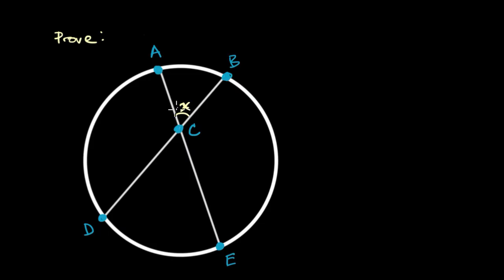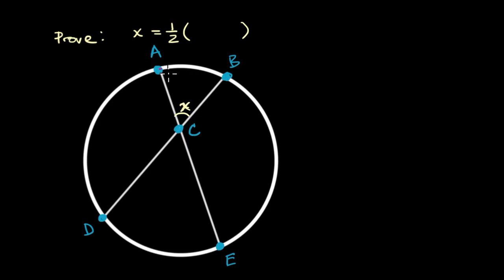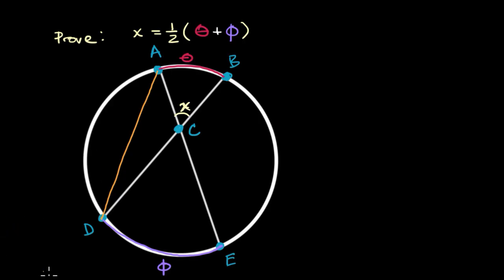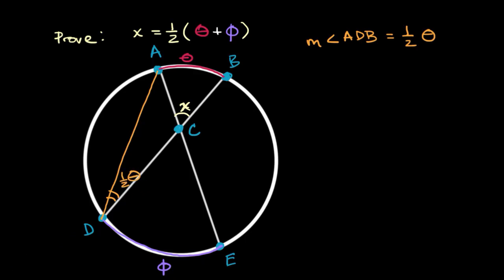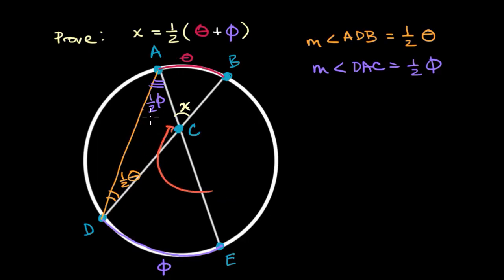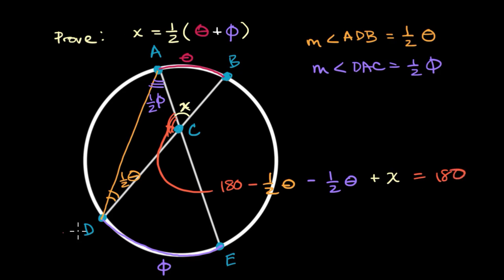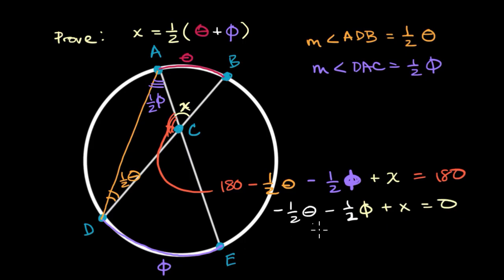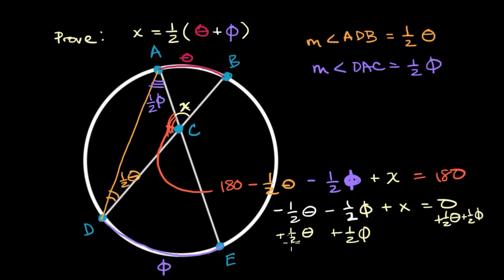Proof: Angle formed by intersecting chords | Geometry (TX TEKS) | Khan Academy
Let's prove that the angle formed by intersecting chords is half the sum of the measures of the intercepted arcs. We'll construct a triangle, then use the properties of inscribed angles to convince ourselves that this is always true.